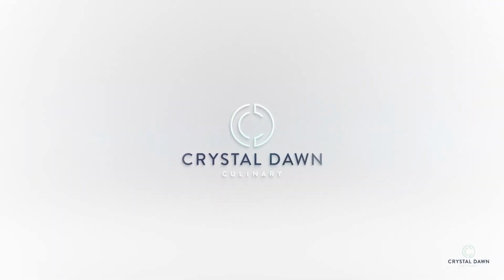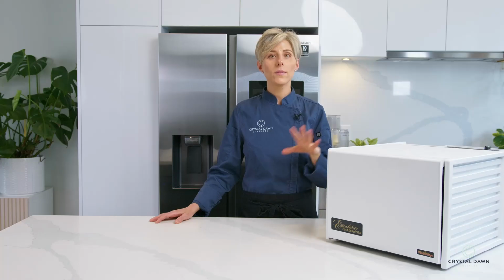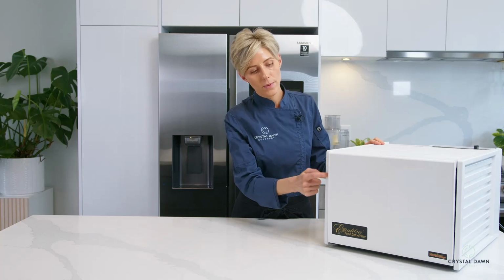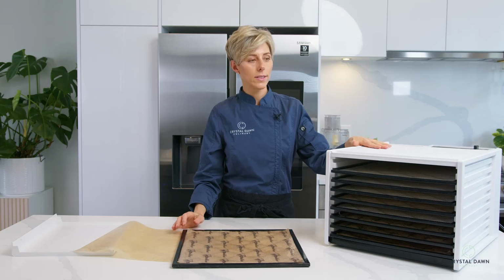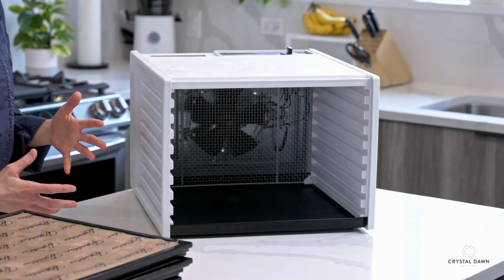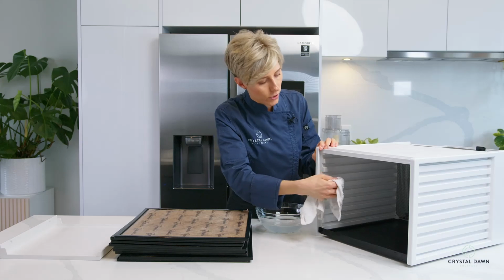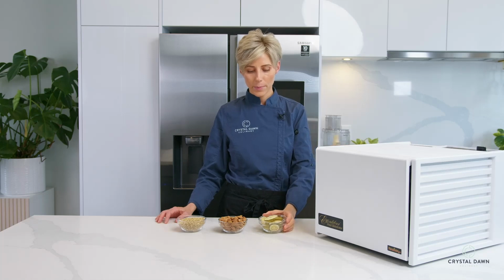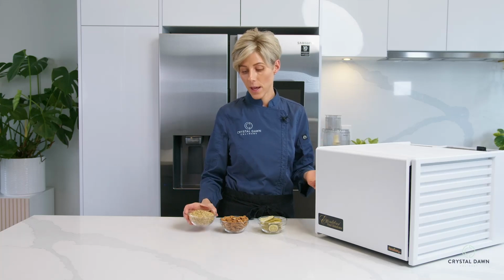Excalibur Dehydrator Tutorial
In this video, I show you how to use one of my favorite appliances - and Excalibur dehydrator!

0:00:16 - Introduction
0:02:34 - Trays and liners
0:03:56 - How the dehydrator operates
0:05:11 - How to clean your dehydrator
0:05:57 - Benefits of dehydrating

➡️ Join my FREE Facebook group to learn more about raw food